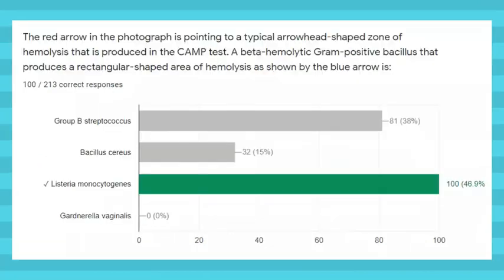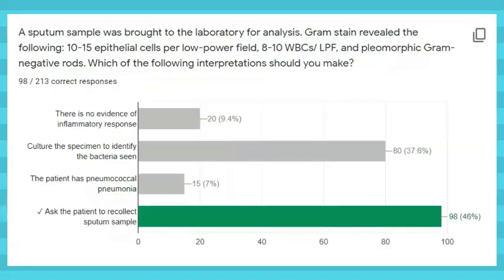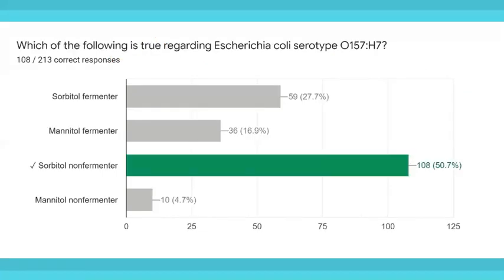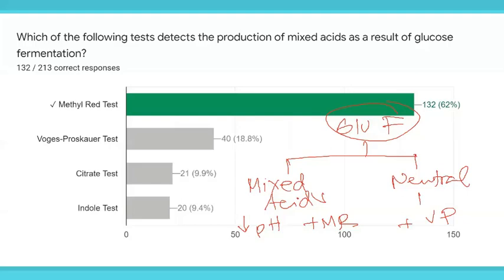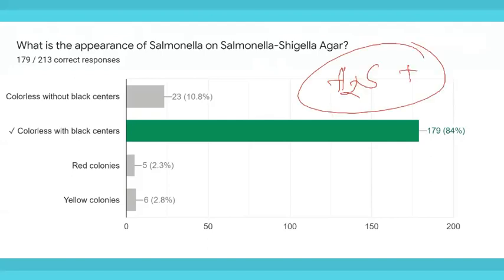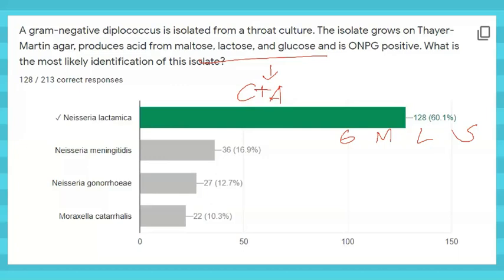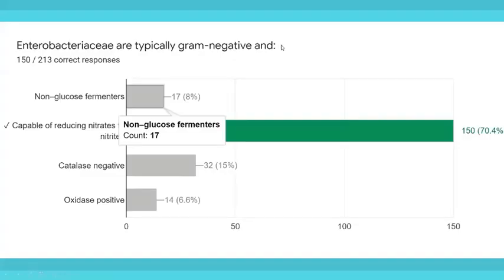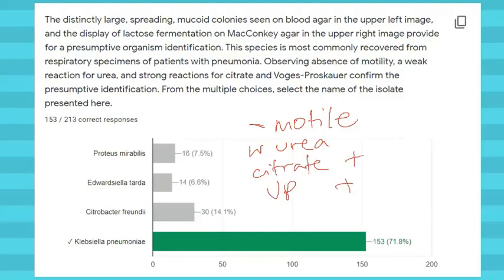Free Quiz on Bacteriology - Link Found Below | Legend Review Center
Take a free 50-point quiz on Bacteriology using the link. Highest score so far is 49/50!

This quiz is suitable for anyone preparing for their exams like the medical technology boards, Medicine boards, or even the USMLE step 1.

Happy studying!